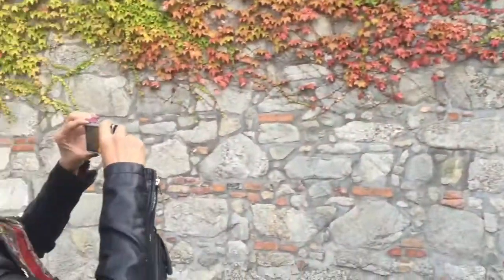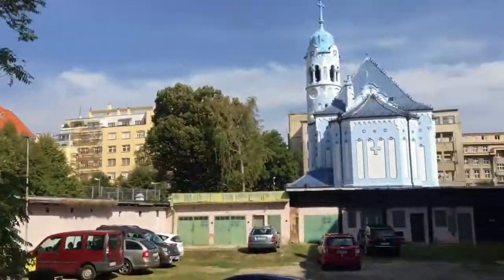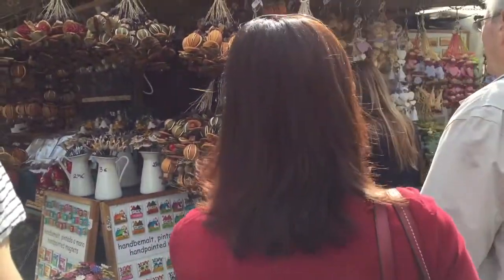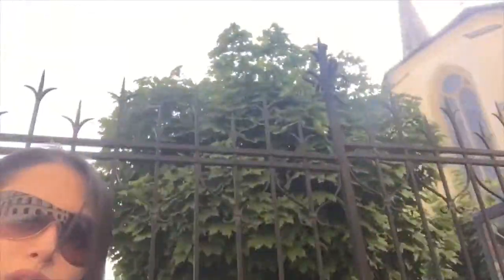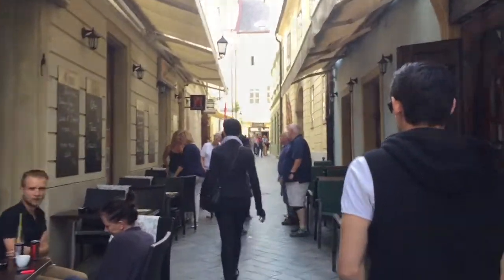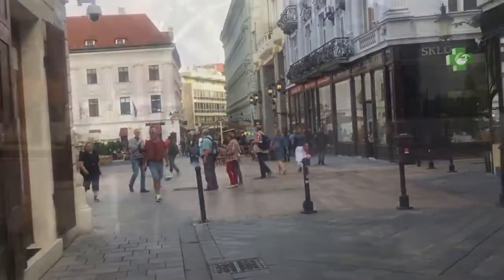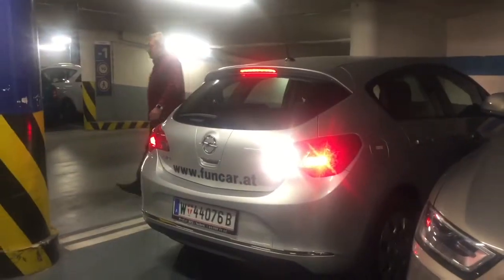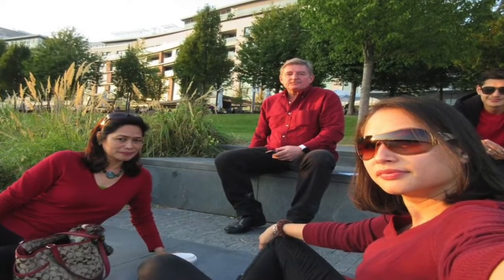Best of Bratislava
My family and I decided to take a day trip to Bratislava. The drive from Vienna to Bratislava took not even an hour.
I have added the top attractions and the most interesting souvenirs to take home, for your viewing.
Hope you enjoy the guided tour!